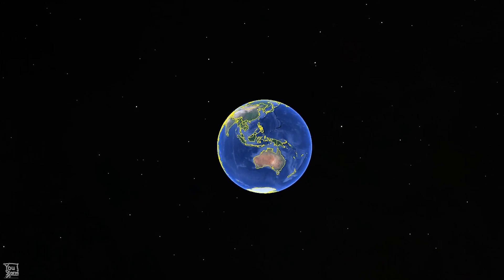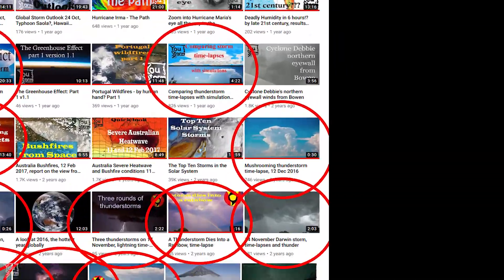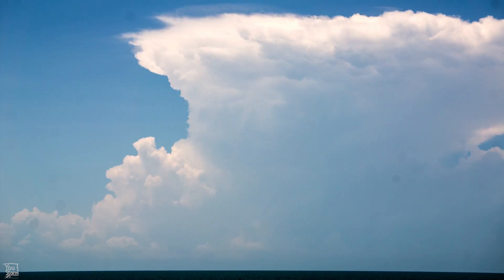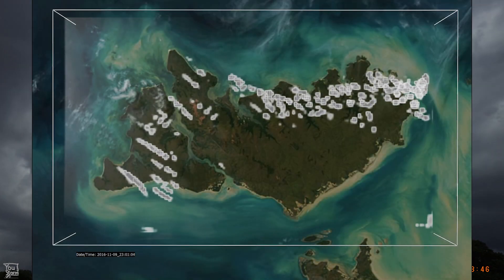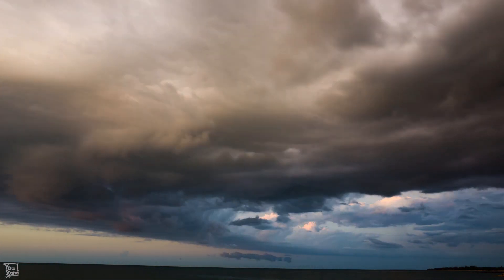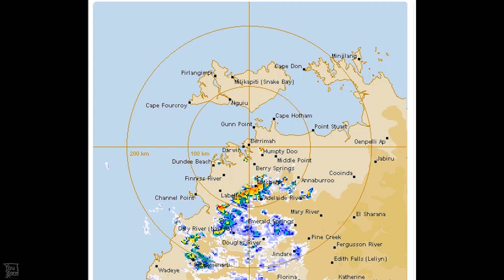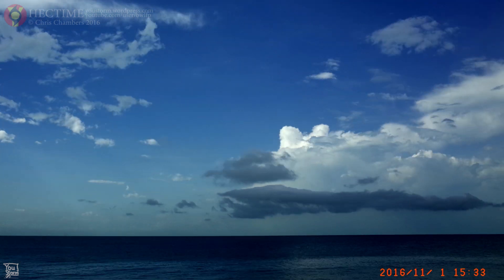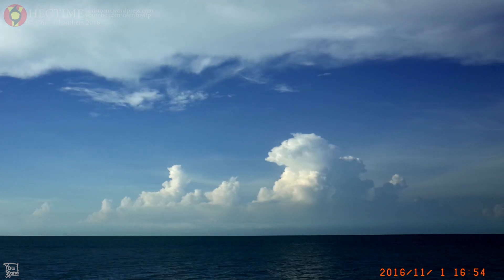The Bore-Triggered Hector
On the 1 November 2016 during HECTIME a surprise event occurred a Hector thunderstorm triggered by an outflow boundary.